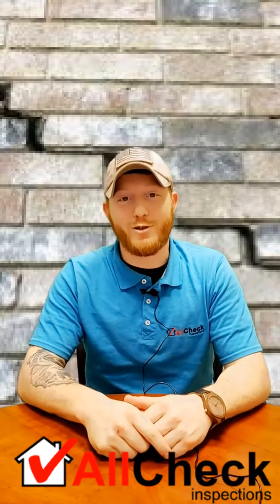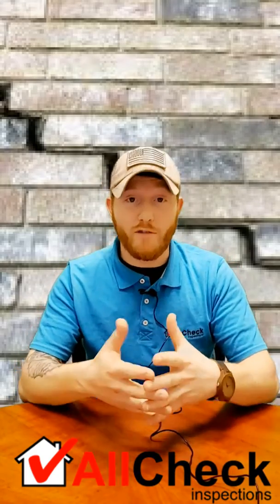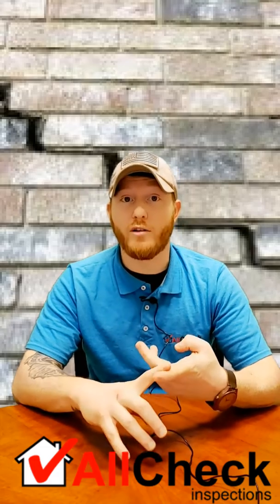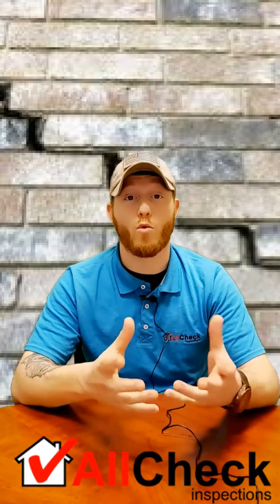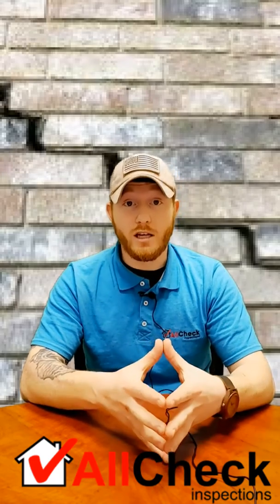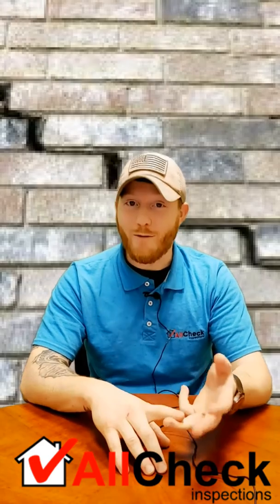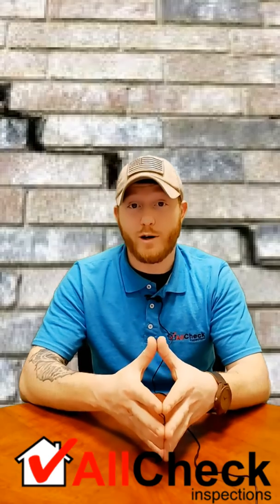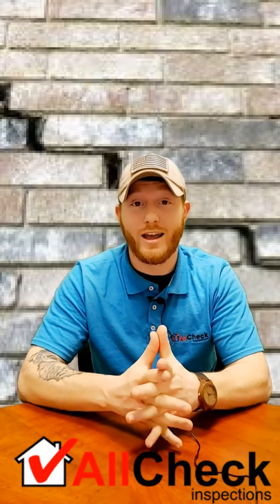Foundation Inspections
What to expect from your foundation inspection with Steve Hinshaw, All Check Inspections